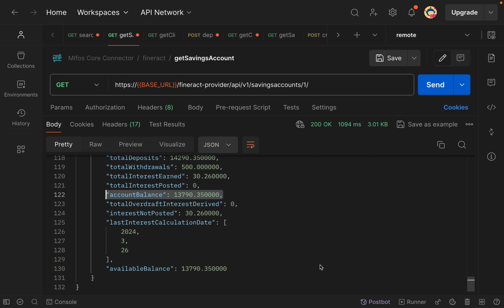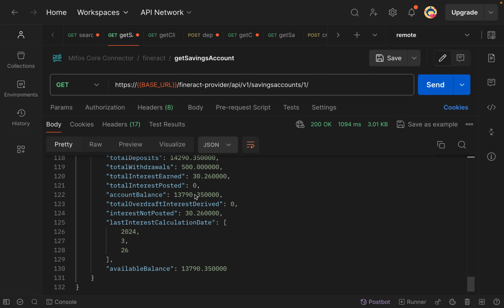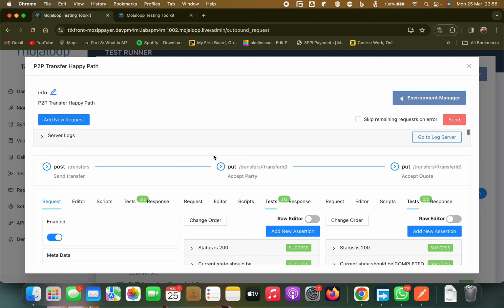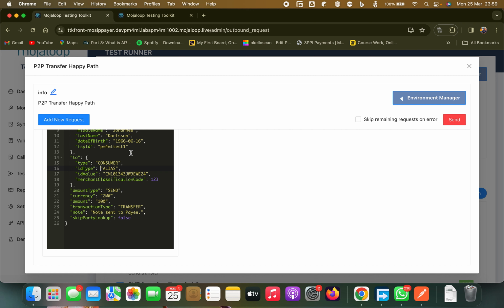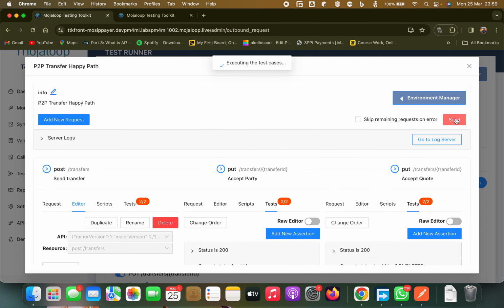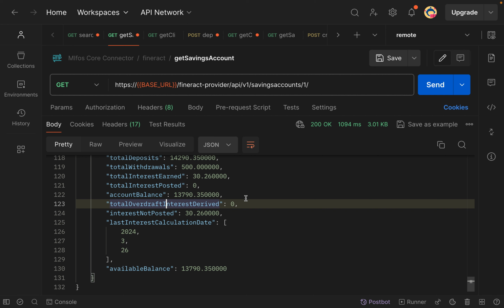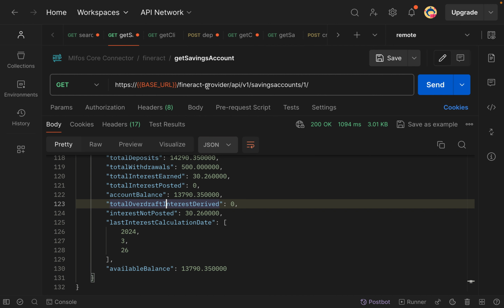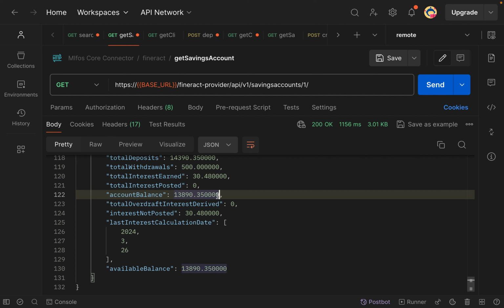PM4ML Mifos X Core Connector Demo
Mojaloop Payment Manager Mifos X Core Connector